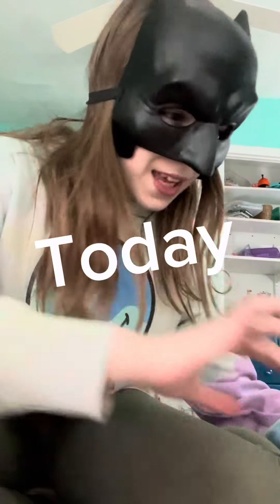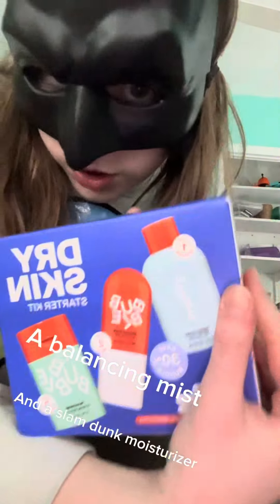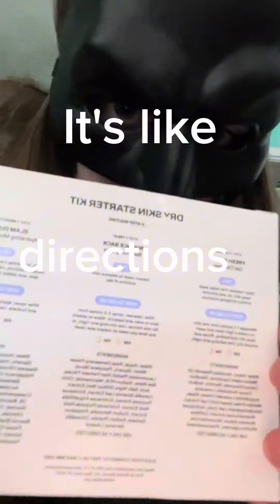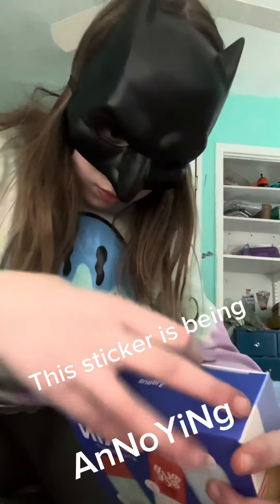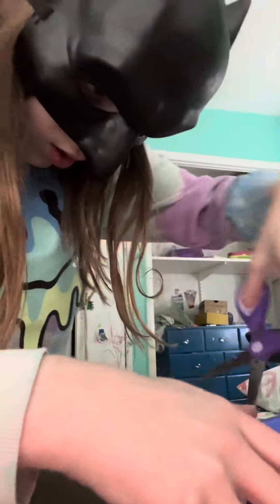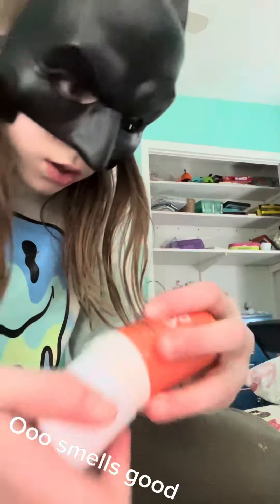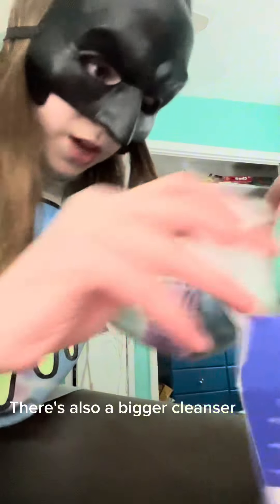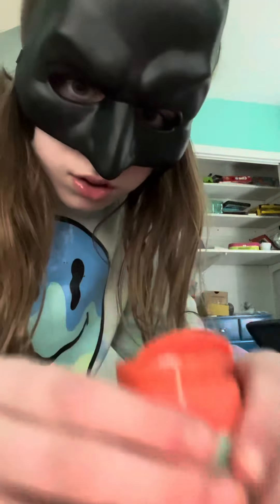Recorded this a while ago 😂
BuBbLe UnBoXiNg